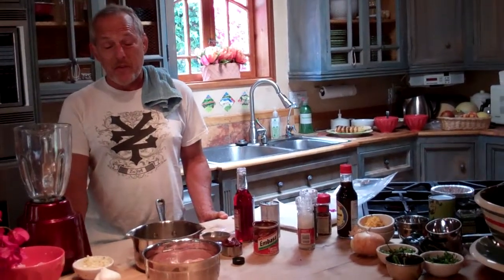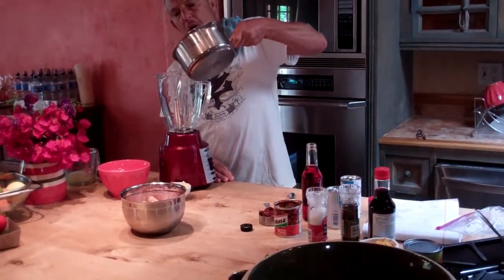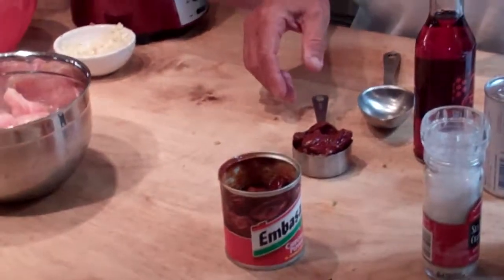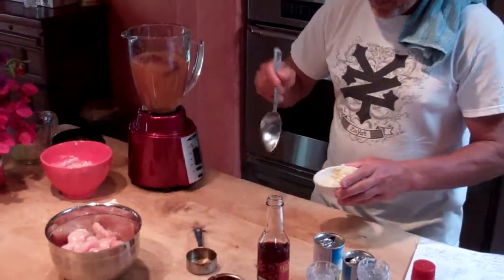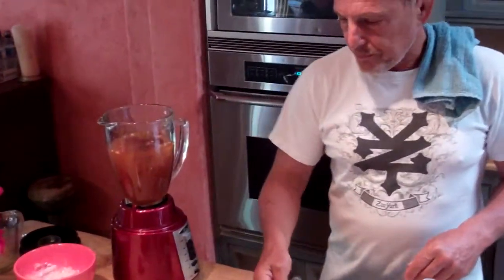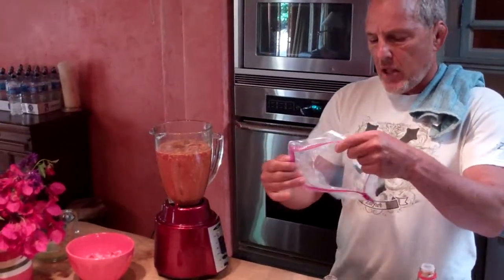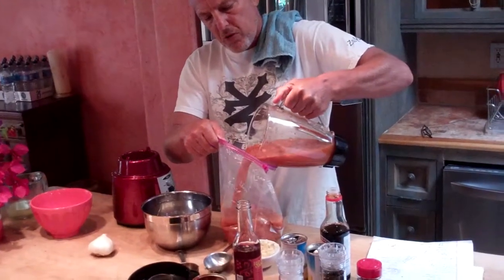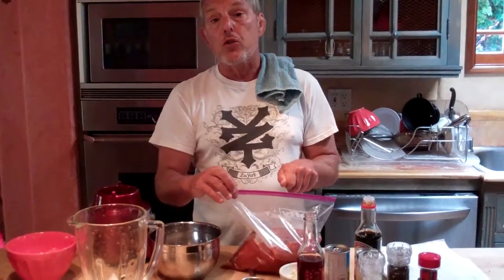Blue Mesa Grill's Thrill of the Grill, Part 4 - Chicken Marinade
Blue Mesa Grill's owner, Jim Baron, shows you at home how to make a marinade for chicken right in your own kitchen.  This is part of the Thrill of the Grill cooking series.